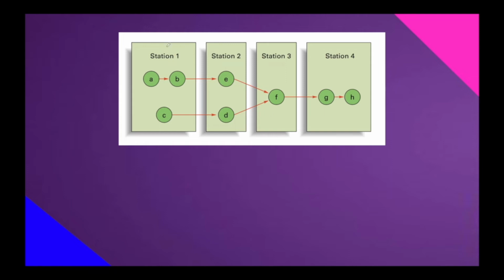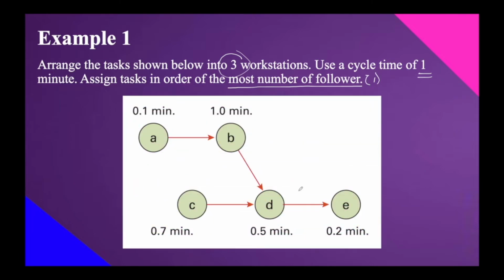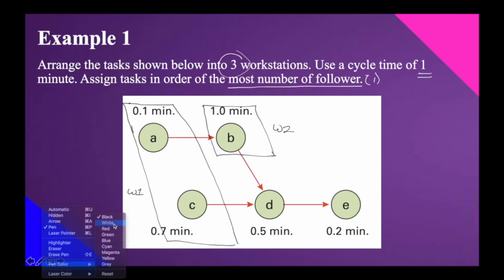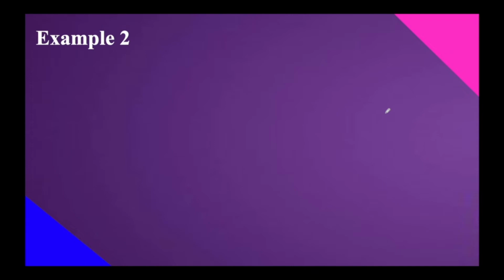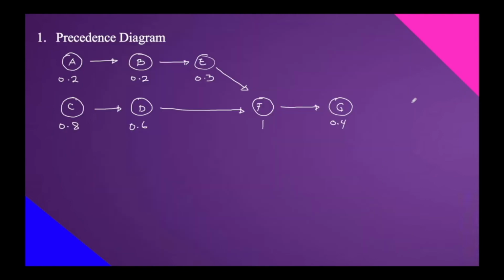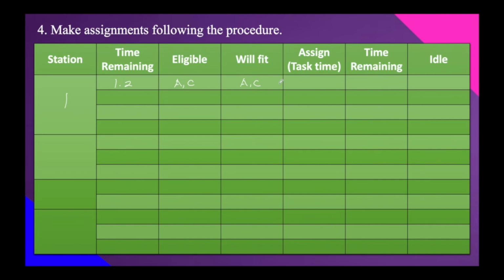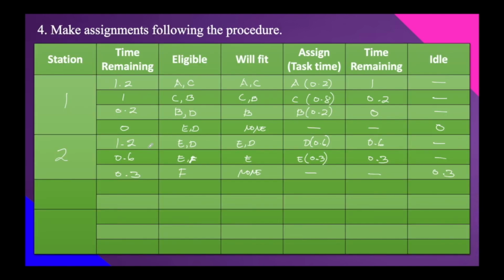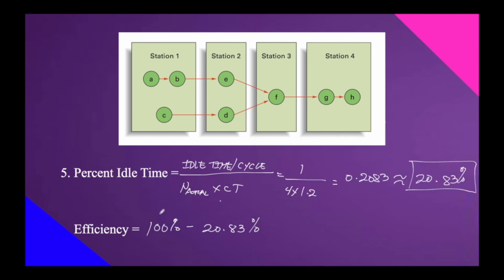Layout Strategies Line Balancing | Operations Management Lecture #31 | FREE Tutorial!!! | So Easy!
0:00 Teaser
0:10 Intro
0:18 Layout Strategies Line Balancing
0:39 Designing Product Layouts through Line Balancing
2:20 How a line is balanced?
3:07 2 Line Balancing Heuristics
3:47 Example 1
14:14 Example 2
33:53 Outro